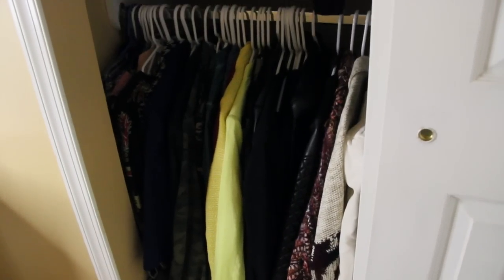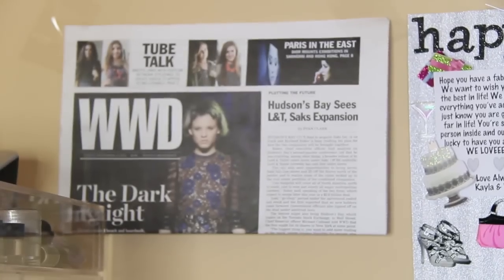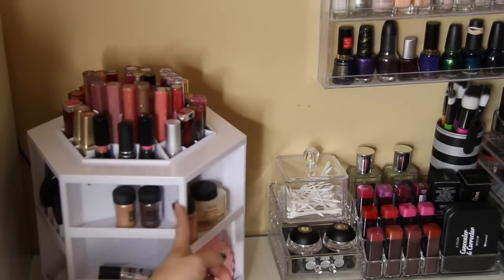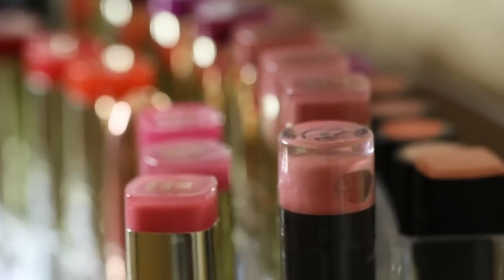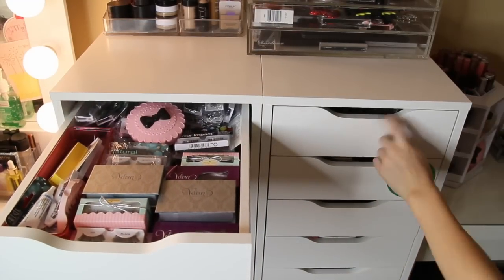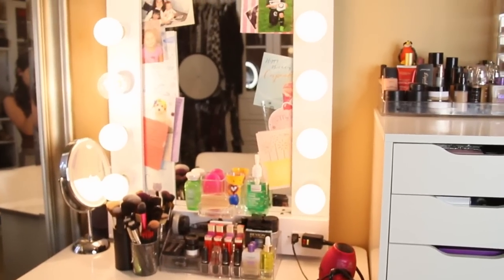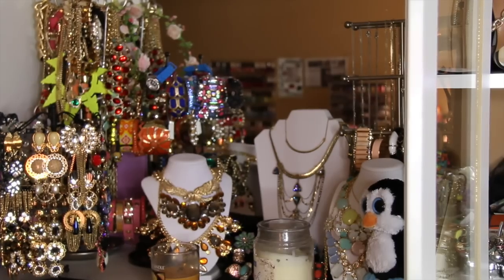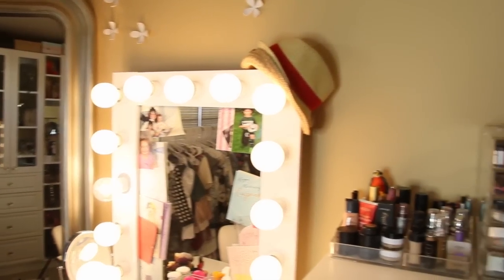Carli Bybel Closet/Room Tour !!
Helllllo loves! I've redone this room quite a few times the past year! I got some new goodies to store my makeup/clothes/shoes so I wanted to just give you a quick tour! I saw a ton of requests so I decided to clean clean clean & then film this quick video!! The reason I haven't done a full apartment tour is because I plan on moving after January if all goes as planned! I promise when I am all settled I will give you a house tour :D Hope you enjoy & maybe get some ideas for your own storage areas!!! XOXO Carli

P.s. I am very blessed to have all that I have, but with all the blessings i've been given I always donate and give back.

Sigma Copper Brush Set: Save 10% using code FEB2014

*HAIR EXTENSIONS
-220g 22" BELLAMI Bellissima Hair Extensions